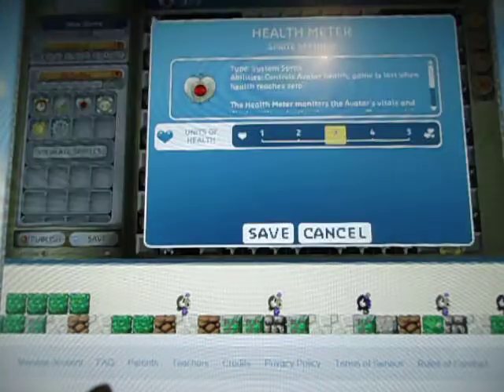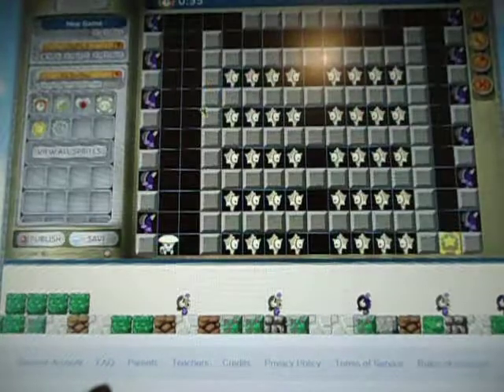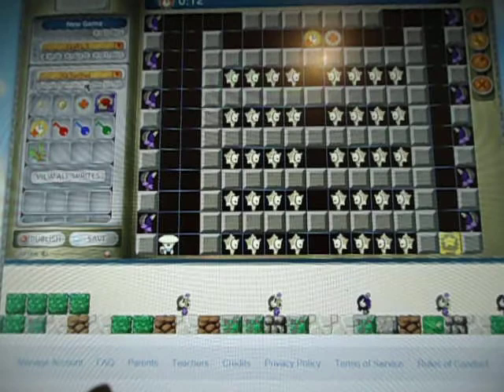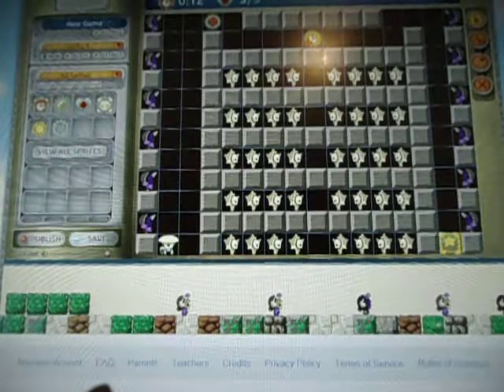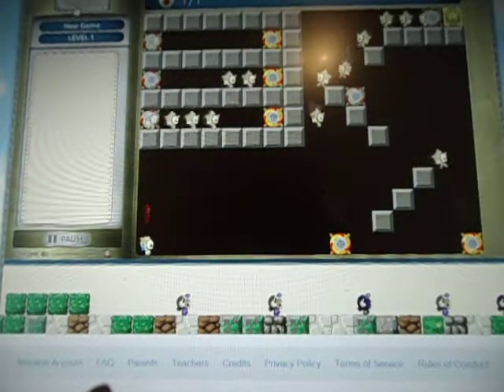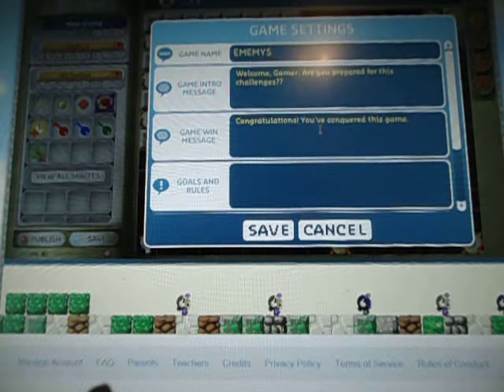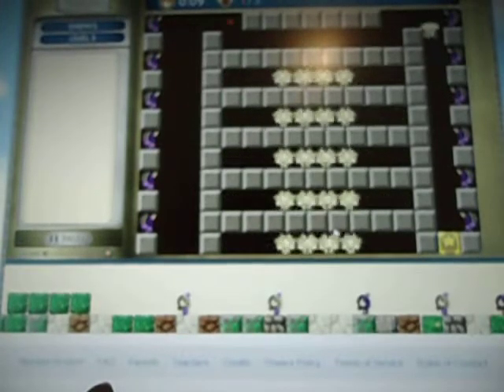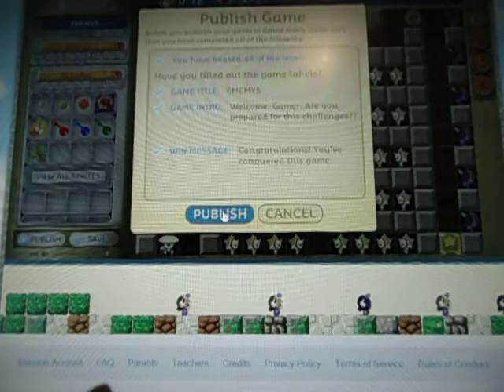game star mechanic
in this video i play more game star mechanic.